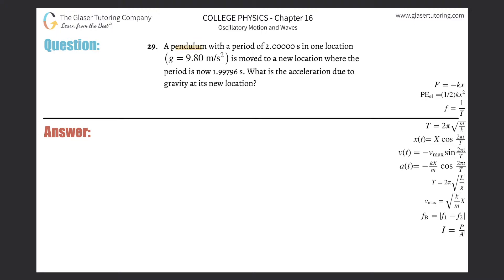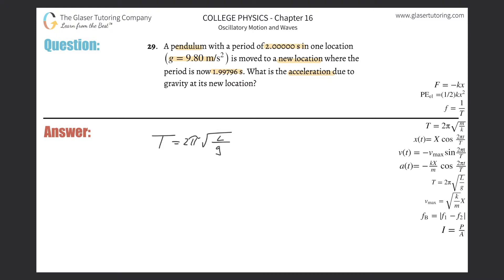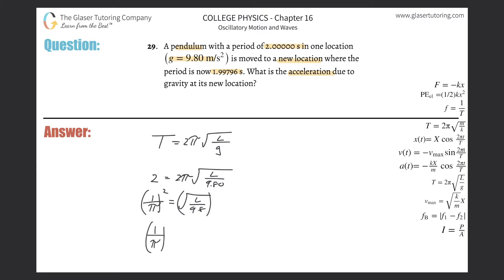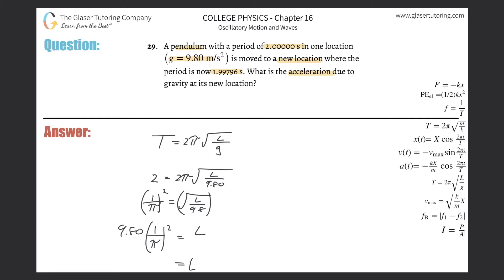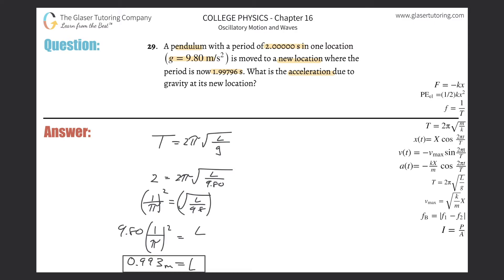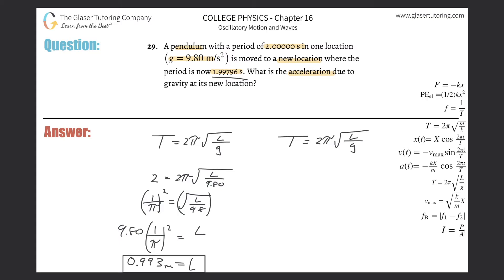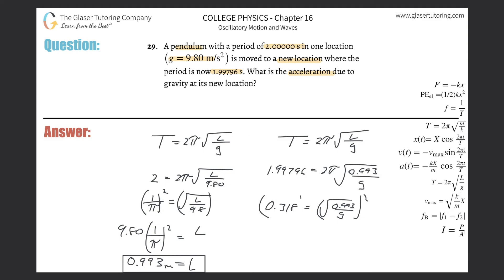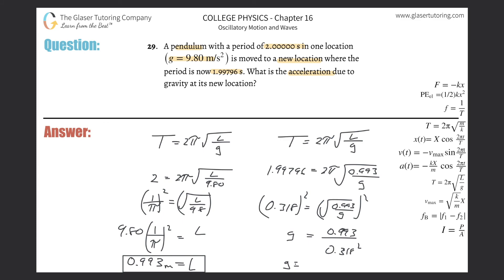16.29 | A pendulum with a period of 2.00000 s in one location (g = 9.80 m/s2) is moved to a new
A pendulum with a period of 2.00000 s in one location (g = 9.80 m/s2) is moved to a new location where the period is now 1.99796 s. What is the acceleration due to gravity at its new location?